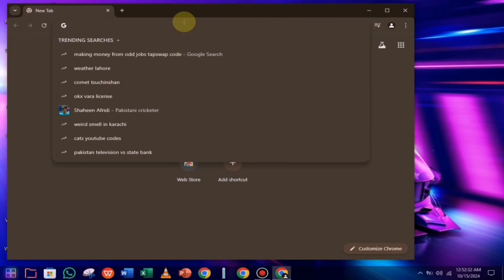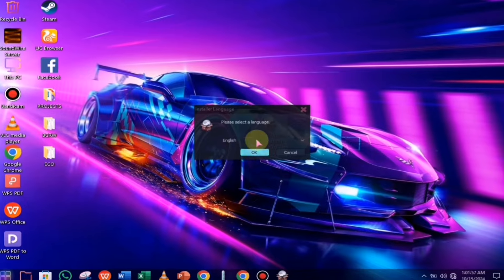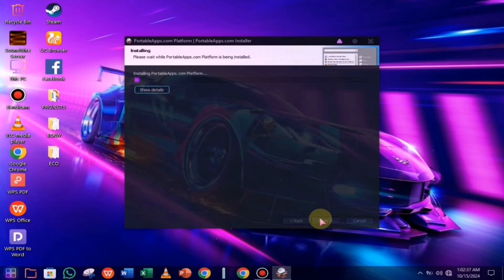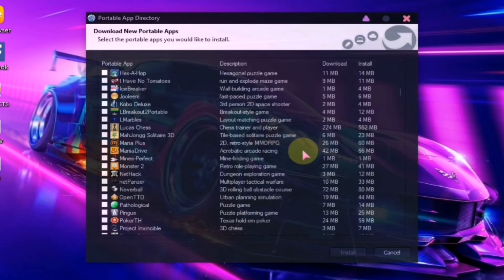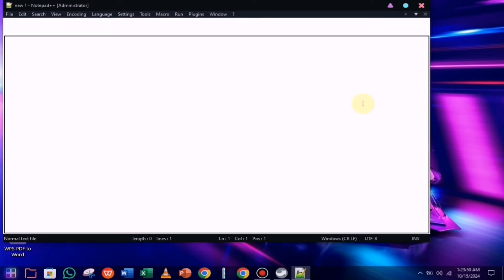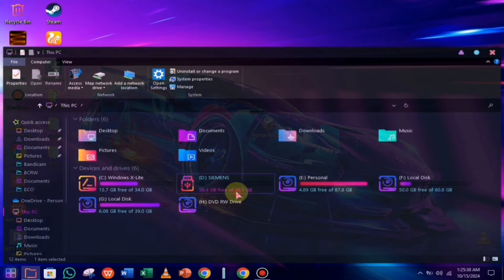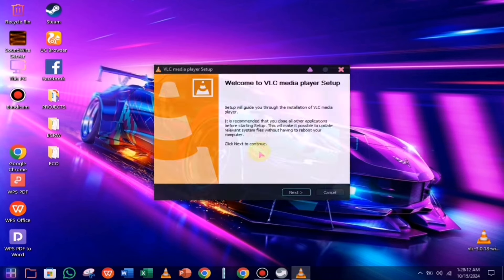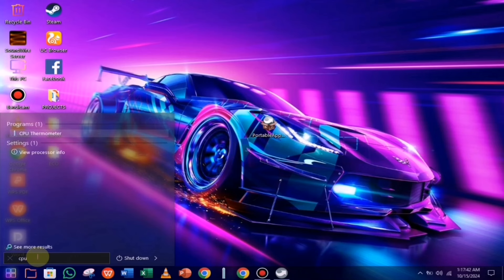How to Install PC Games and Software in Pendrive | Portable Apps | portable apps for usb flash drive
In this video, I will show you how to install software and games directly in your pendrive. Portable apps is software that allows you to easily install apps and games in your pendrive without actually installing it. Portable apps for usb flash drive is a tool that allows you to run software and games from your pendrive